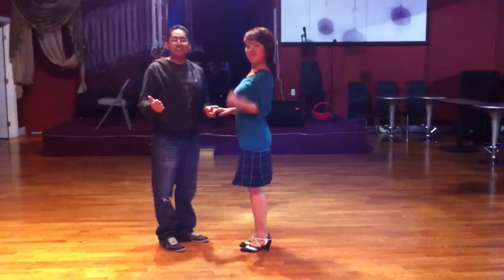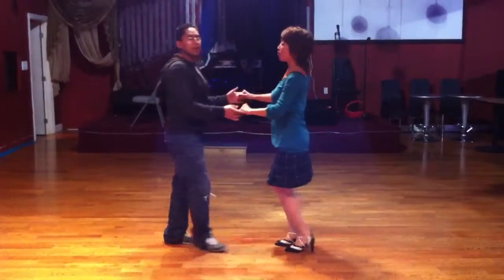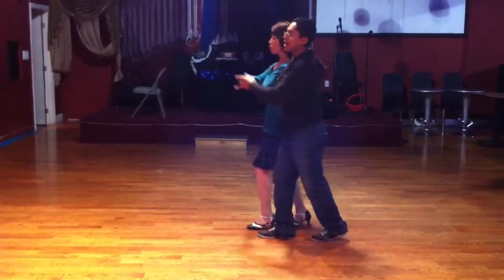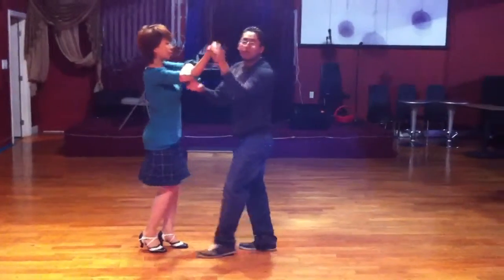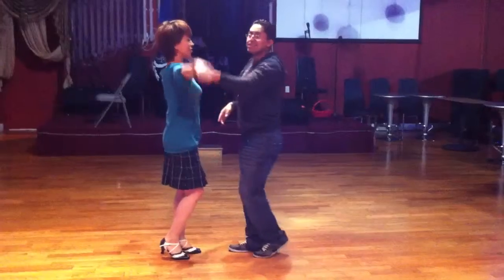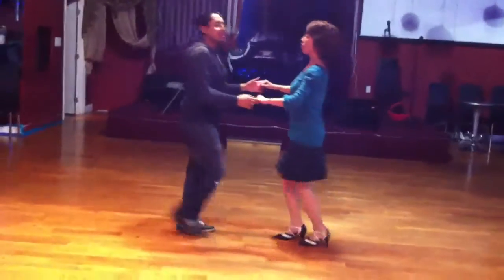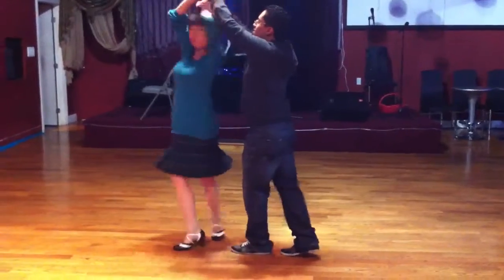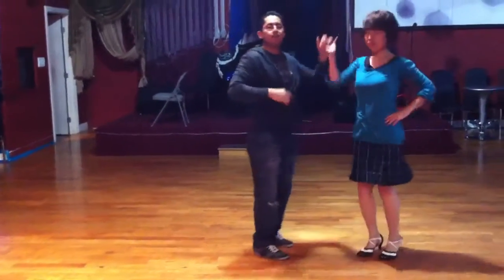Salsa class in orange county